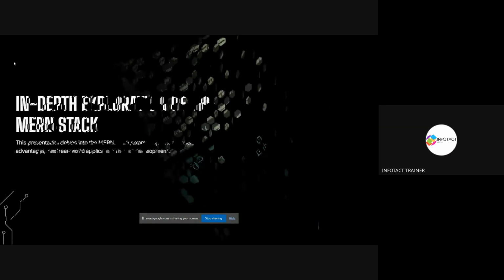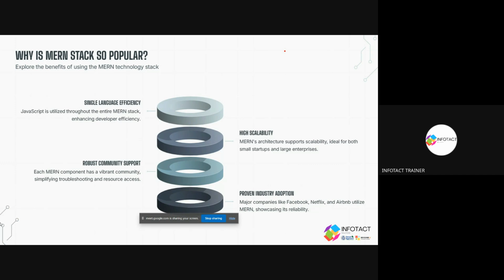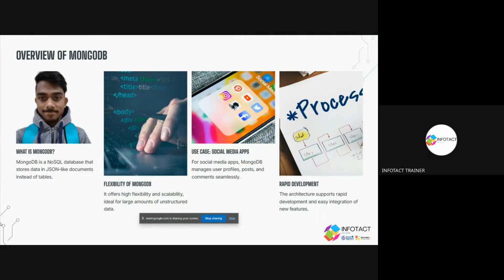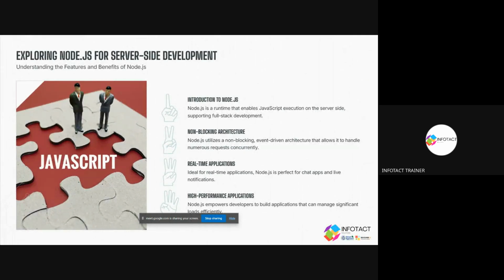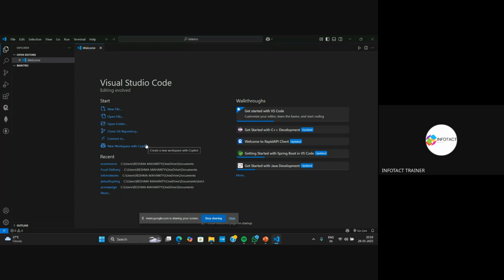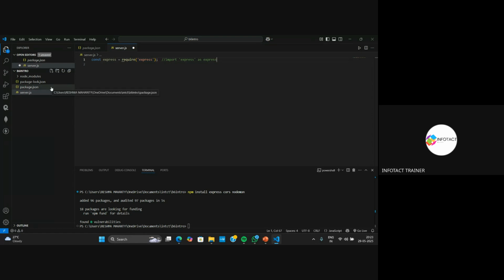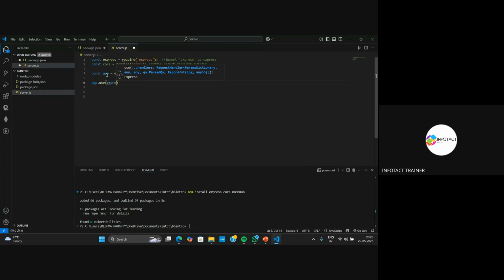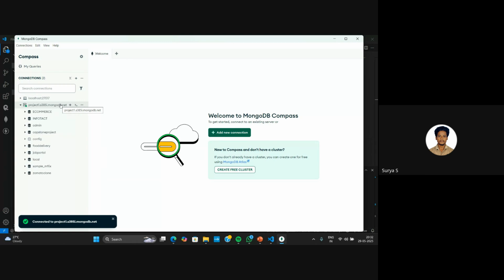Web Development Introduction Session-1 || Infotact Solutions